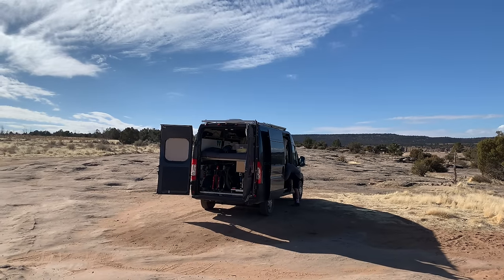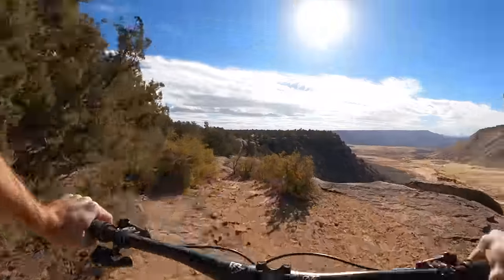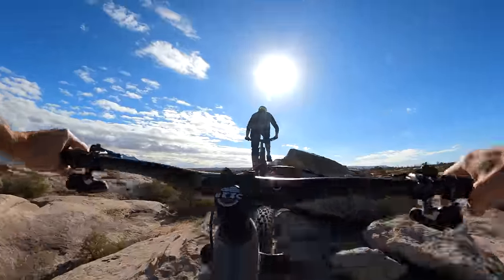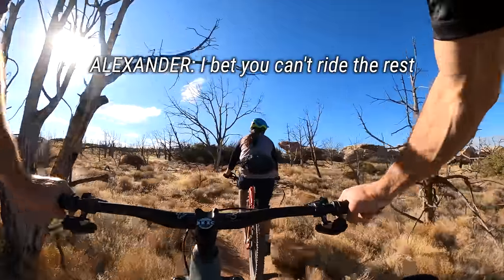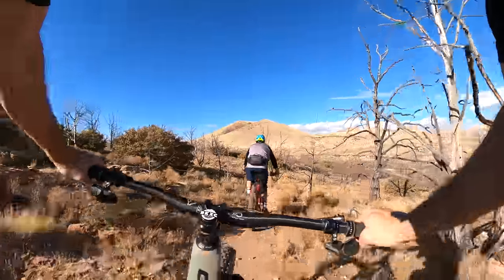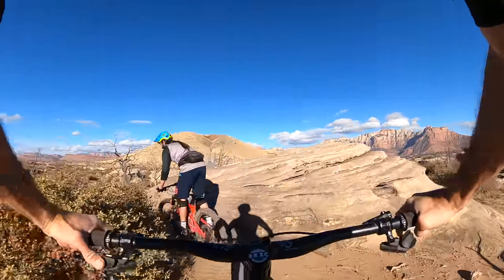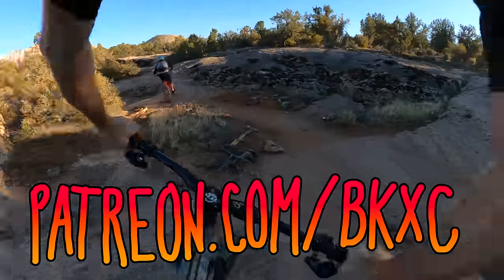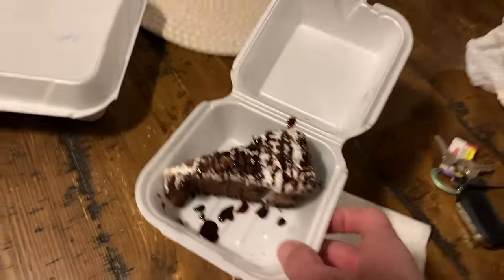Between a Guac and a hard place | Mountain Biking Guacamole Mesa in Southern Utah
When you're in Southern Utah you've gotta get out on at least one mesa ride. I think this is the ONE you should do. The other mesa rides I've done just suck the fun out of you as you try to hunt for the trail. Guacamole Mesa has some tough route finding as well, but it has much better payoffs throughout the entire ride.